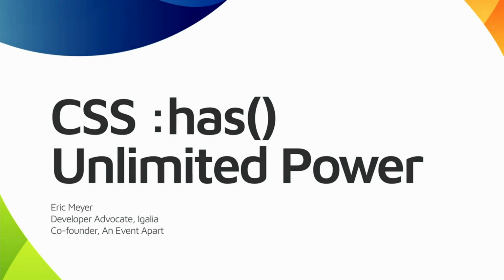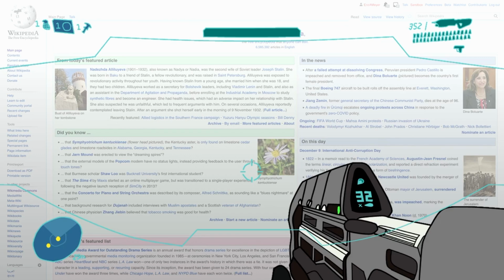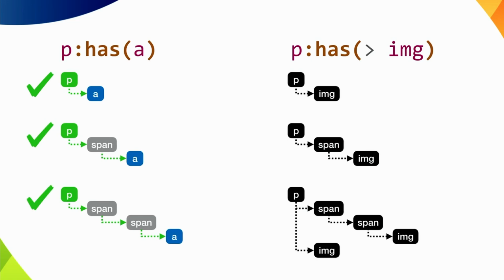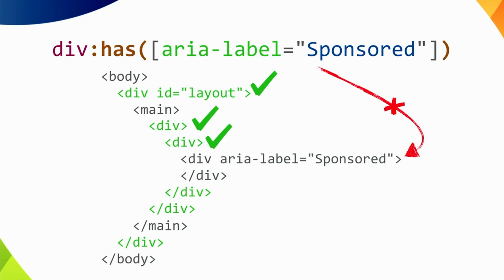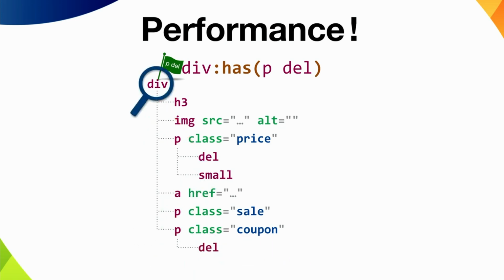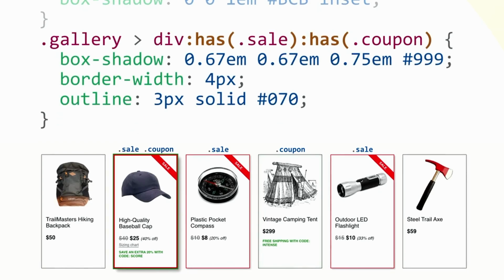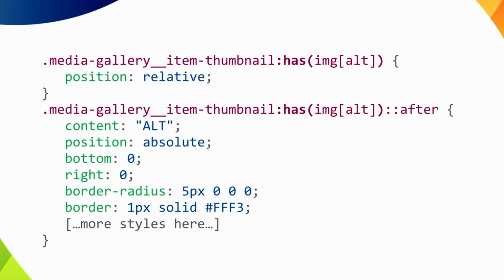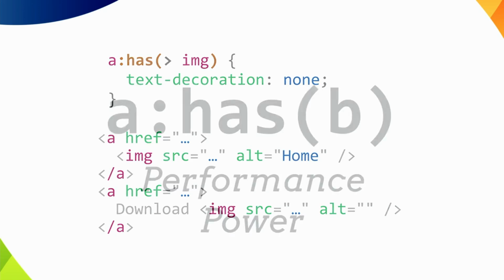CSS :has() Unlimited Power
In this conference talk from late 2022, Eric Meyer presents the story of the CSS :has() pseudo class and how it came to be, dives into the details of how it works, and scratches the surface of the amazing powers it brings to developers.